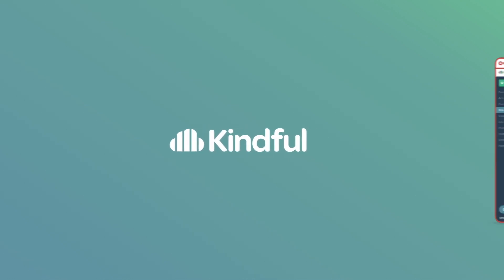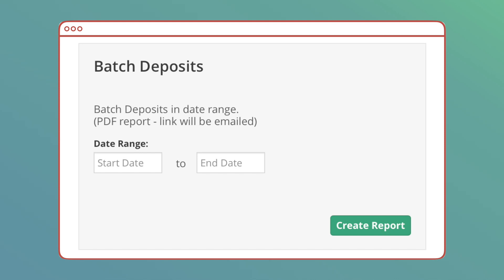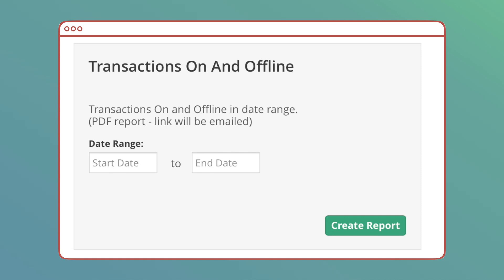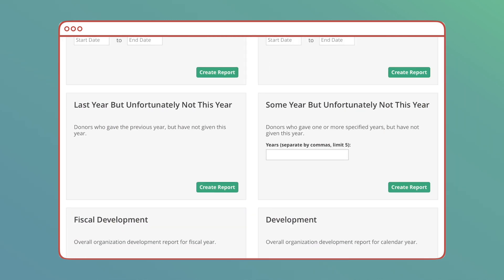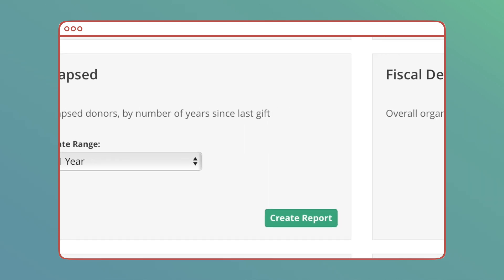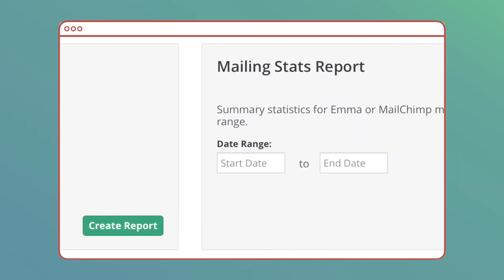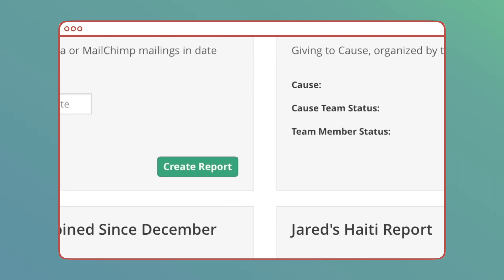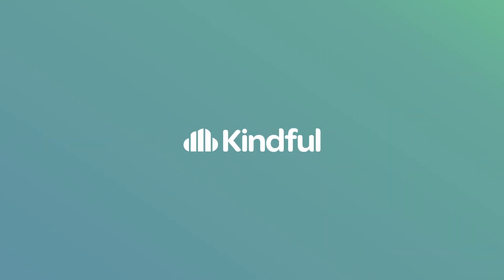Reporting – Pre-made Report Templates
Get a closer look at Kindful's pre-made report templates.

TRANSCRIPT

Kindful offers pre-made reports, allowing you to get access to meaningful data in no time at all. We’ve found these pre-made templates to be vital to any organization, giving quick insight for development teams, leadership, and board members.

Let’s explore our pre-made report templates. Feel free to follow along by going to Reports on the left sidebar.

Batch Deposit Report: See a list of deposits that were made to your bank account through Stripe or Authorize.Net. This report includes a summary of all deposits into your bank, as well as individual transactions to Kindful pages like Campaigns, Causes, and Donation Plugins.

Offline Transactions: A list of all offline donations within a date range, giving you Campaign totals and sum totals.

Transactions On and Offline: A list of all donations within a date range, giving you Campaign totals and sum totals. This report can be super useful to see things at a high level, great to hand off to someone like a director.

Giving List: A full report of your Activities page, listing all activities happening within a date range.

Last Year But Unfortunately Not This Year + Some Year But Unfortunately Not This Year: LYBUNT is restricted to a list of donors that gave in the last year but haven't yet this year. SYBUNT can collect a list of donors that gave within the last 5 years but haven’t yet given this year.

Lapsed Donors: Collect your donors by number of years since their last gift. You can give this report a timeframe of donors who haven’t given within the last year, two years, up to the last 5 years.

Development + Fiscal Development: Both of these reports give a graphical breakdown of donations, divided by categories like contact groups. If your fiscal year is set to be a normal calendar year in your account settings, these reports will look the same.

Soft Credit Report: You can get a list of all soft credits within a date range. It’s a very simple way for you to see what donations have been soft credited, and see contacts that have received soft credits.

Mailing Stat Report: This report will pull info from your MailChimp or Emma account, gathering all stats and data of any mailings you had within a date range.

Cause Teams Report: This report is only necessary if you use Kindful Causes – our peer-to peer fundraising feature. This report divides giving amounts down to a team and team member level, and includes items like days remaining for a Cause. You can run a report for each individual Cause.

Year Over Year Report: List donors by their annual giving amounts on a year-over-year basis. You can report up to 5 years, choosing either a single Campaign or all Campaigns.

Finally, any reports that you save as a template will appear at the bottom. Watch the next video in this series, Create a Report, to see how you can create and save a custom report.